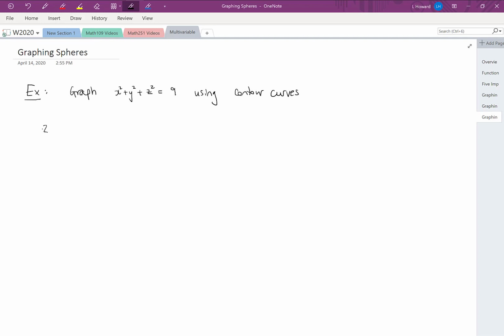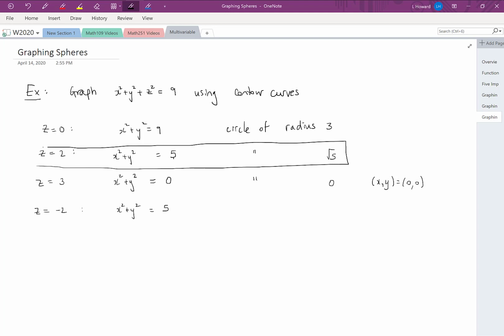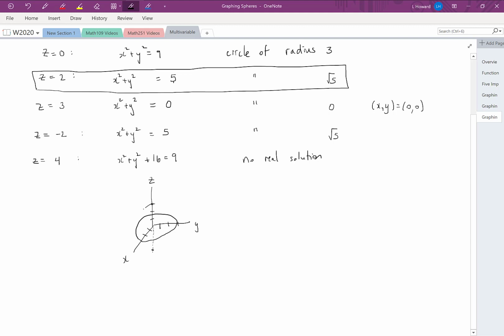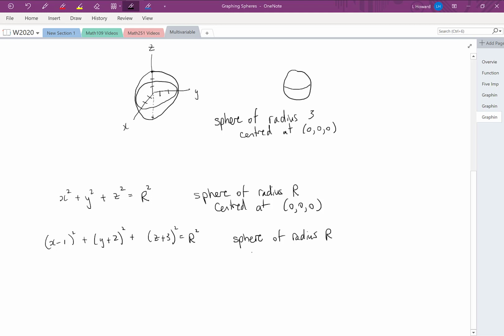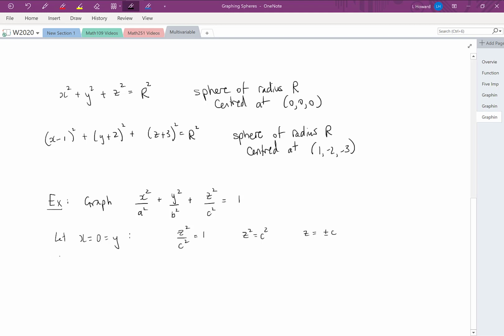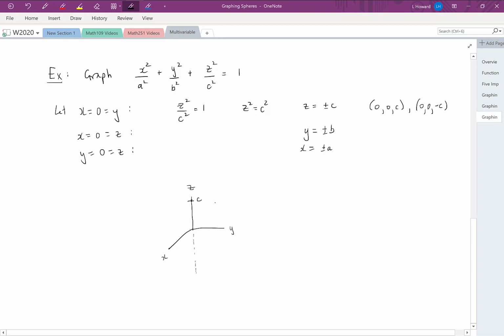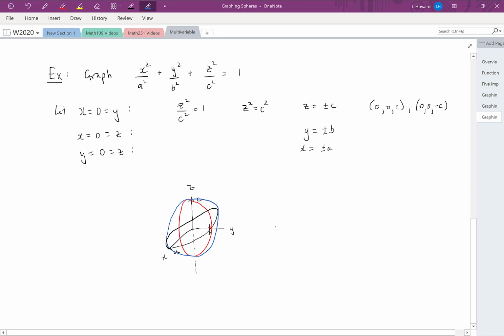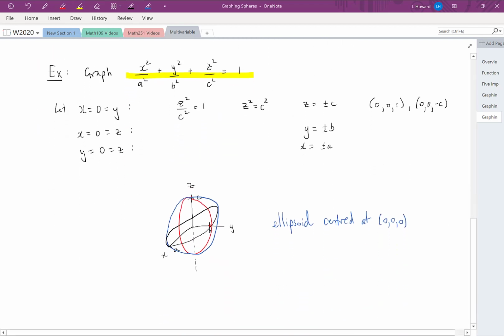11.7/12.1/12.2 Graphing Spheres